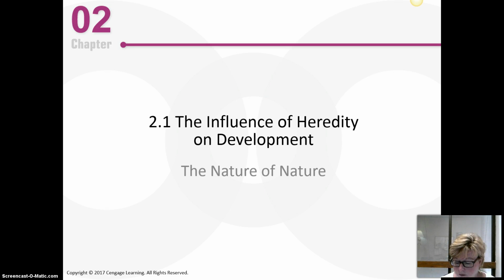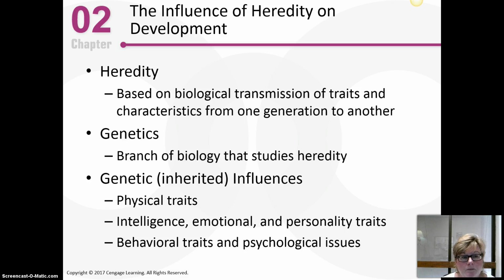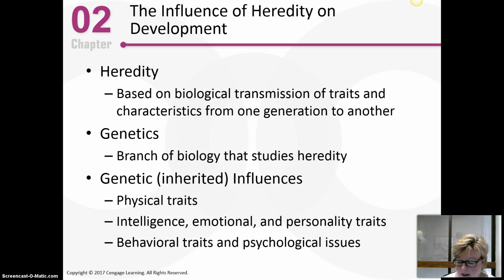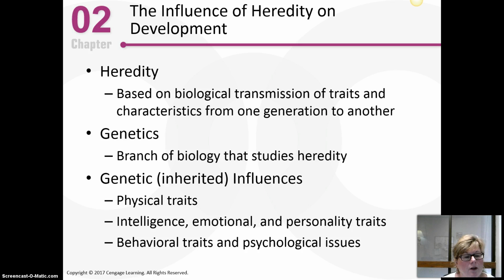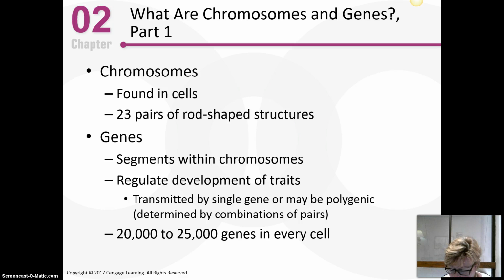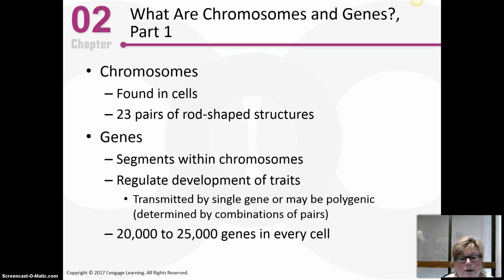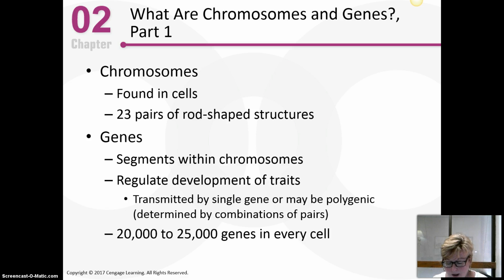Chapter 2 Video 1